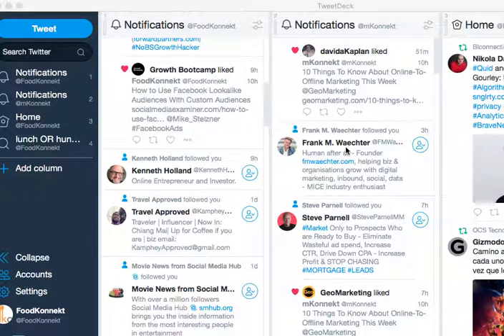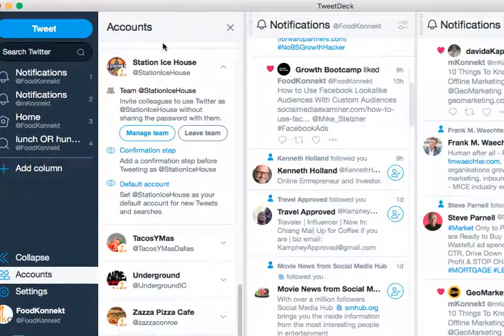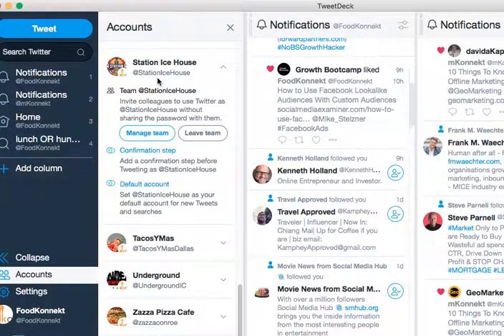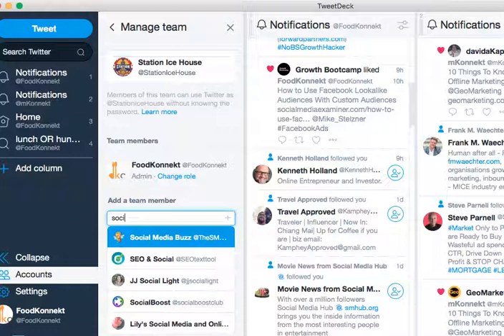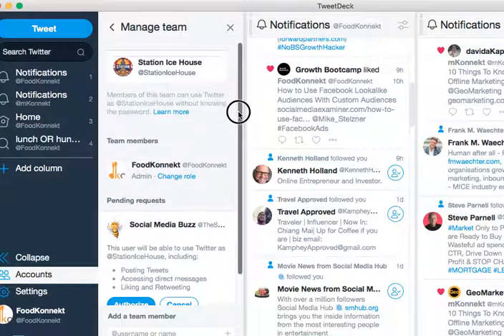Using Tweet Deck To setup teams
How to use Tweet Deck to give access to Twitter accounts